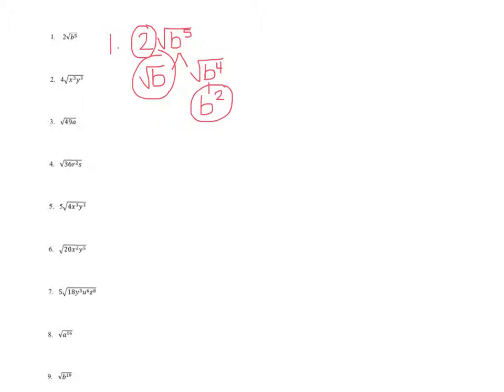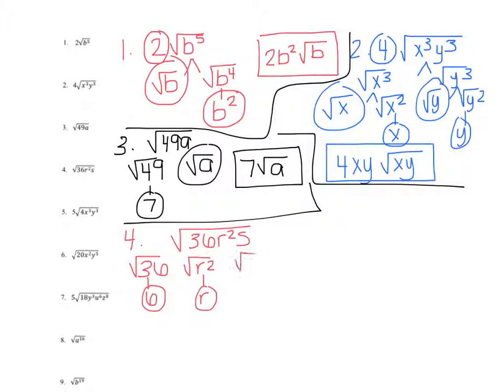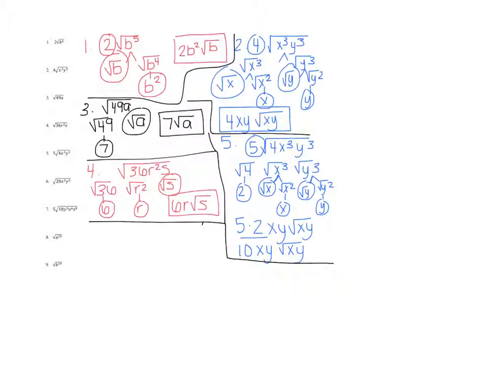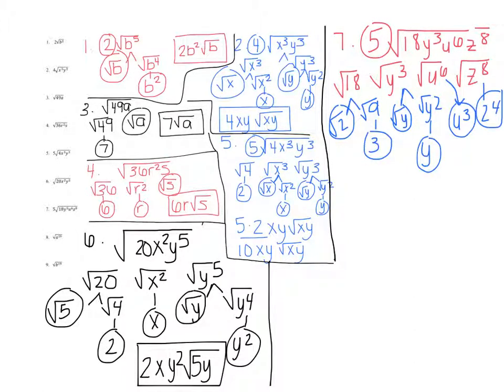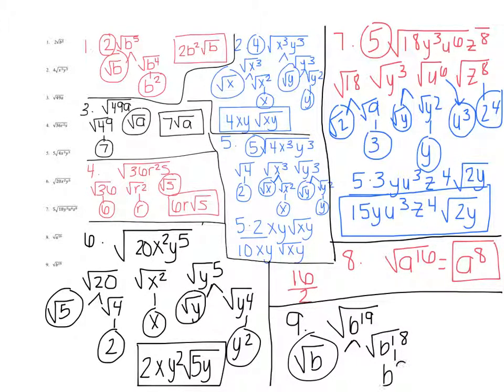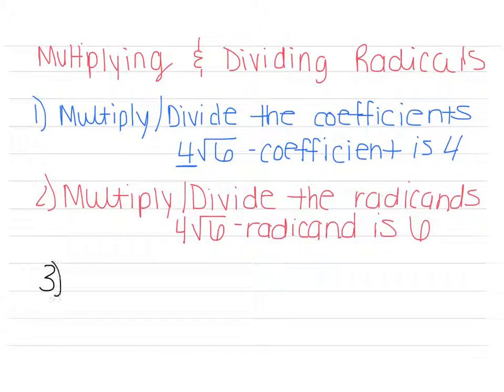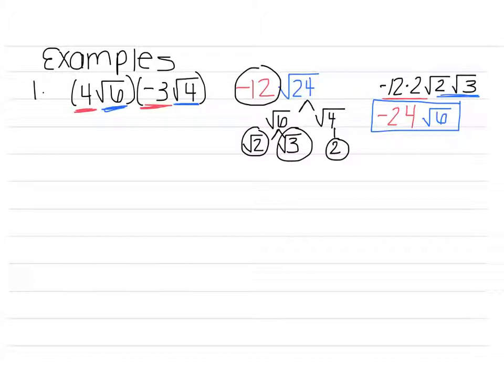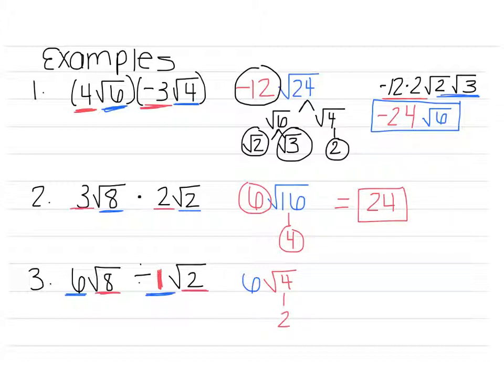multiplying and dividng radicals2